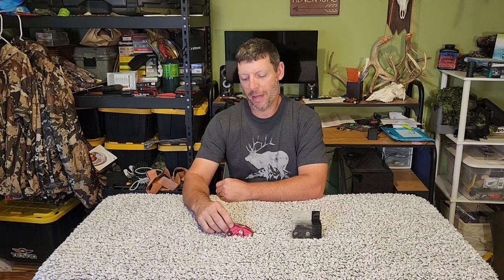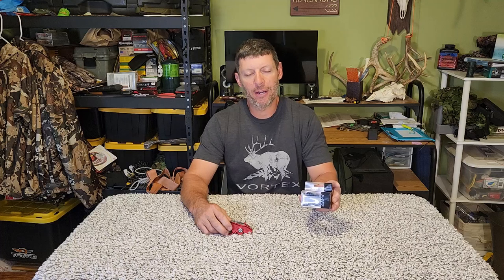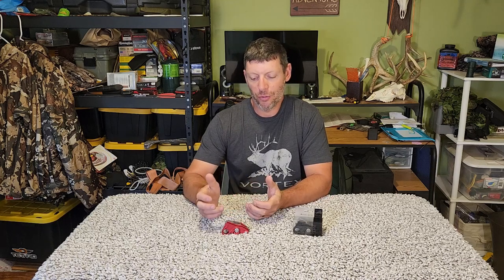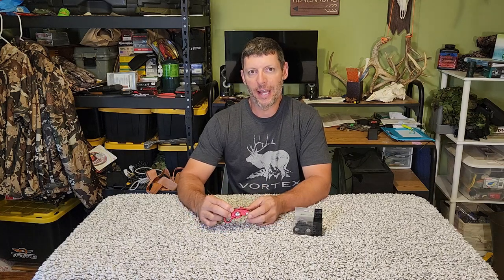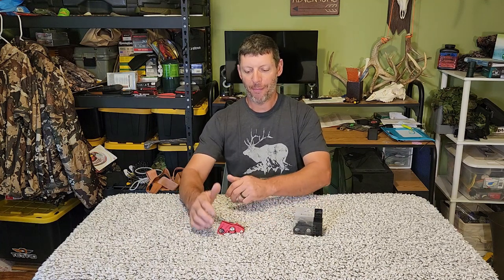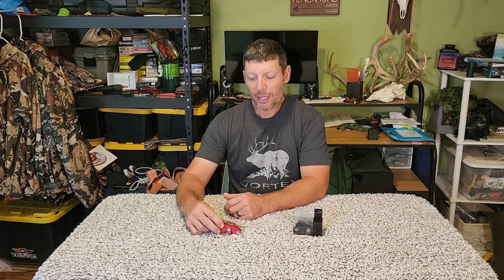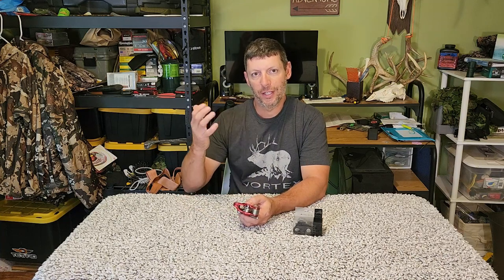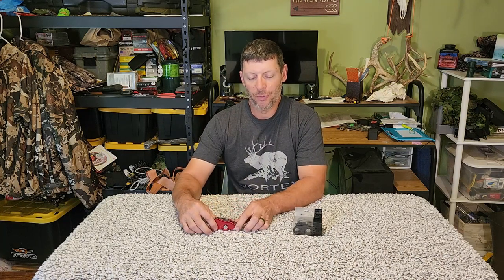madrock lifeguard vs safeguard for saddle hunting and one sticking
Should I use a madrock lifeguard vs safeguard if I am saddle hunting and one sticking? I started out my saddle hunting by climbing SRT using a 50' 11mm rope, a hand ascender, a foot aider and a madrock lifeguard to get up the tree. At hunting height, I switched to a tether. when it was time to come out of the tree, I rappelled using the madrock lifeguard.  Now that I am one sticking, I saw everyone was using the madrock safeguard. I was wondering what the difference was. So, I bought a madrock safeguard so I could see what the hype was all about.